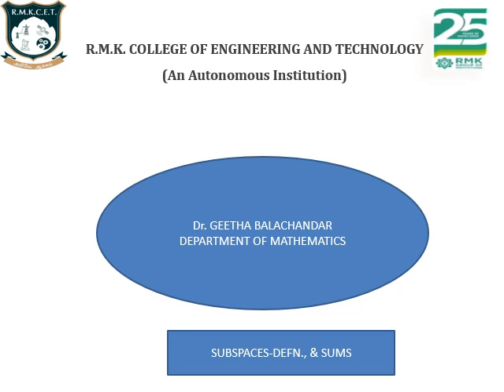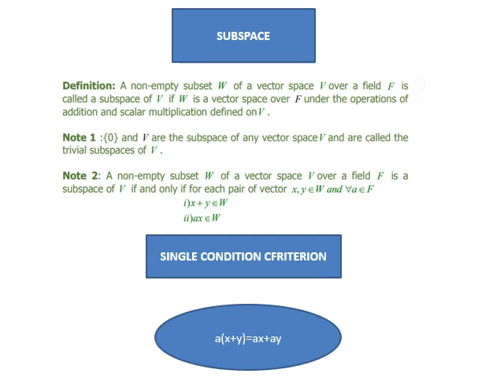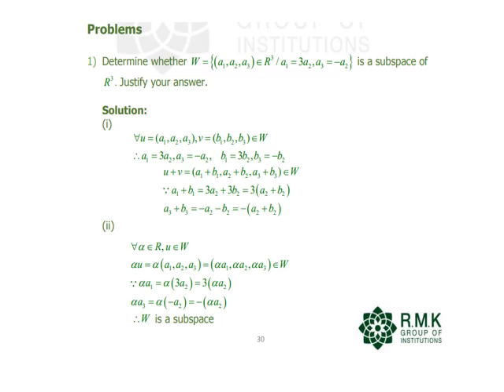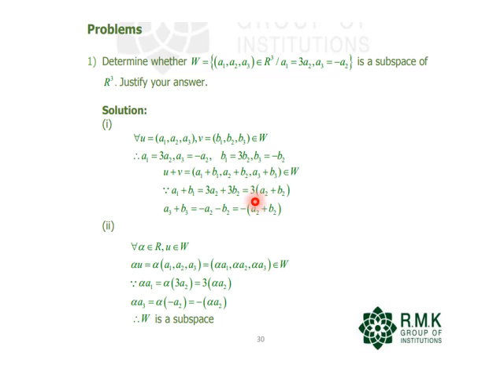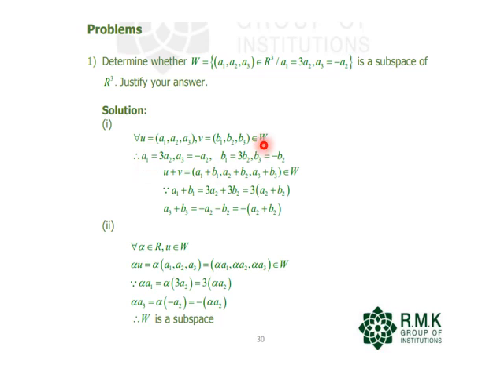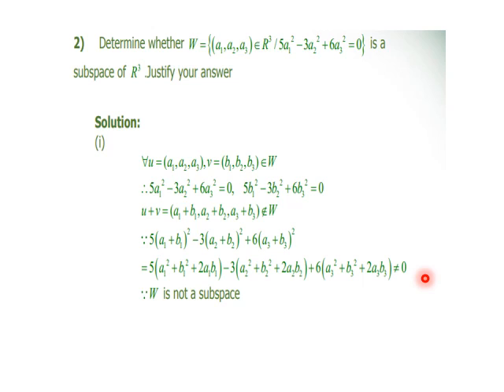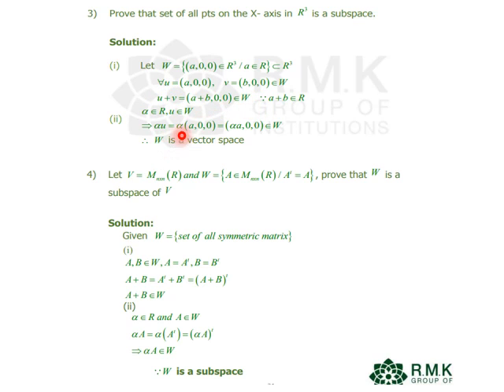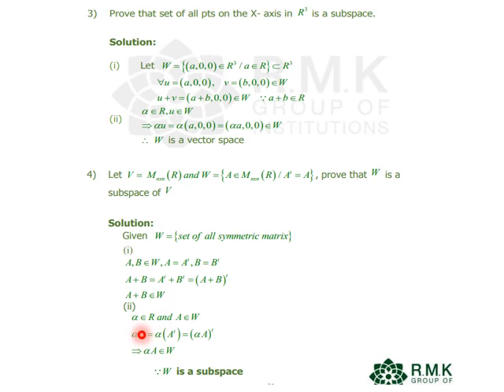Linear Algebra and Partial Differential Equation-UNIT1-Subspaces defn , & sums